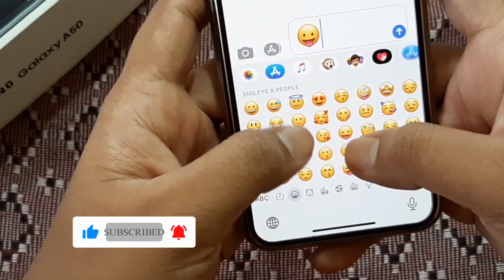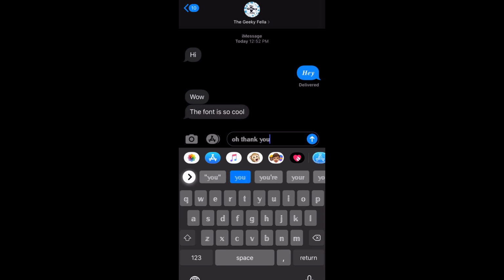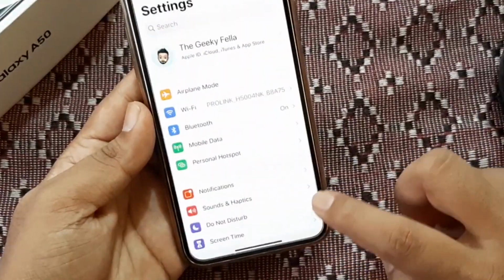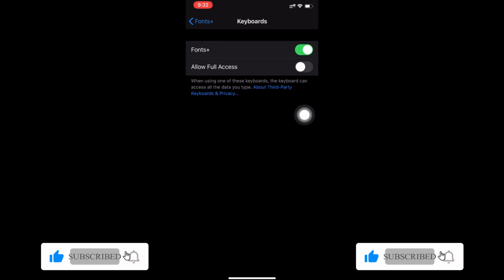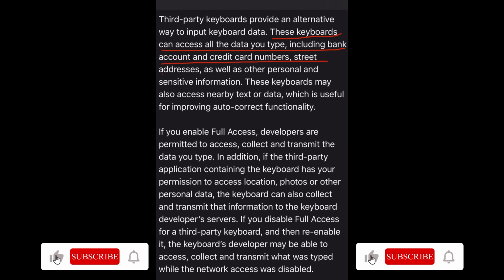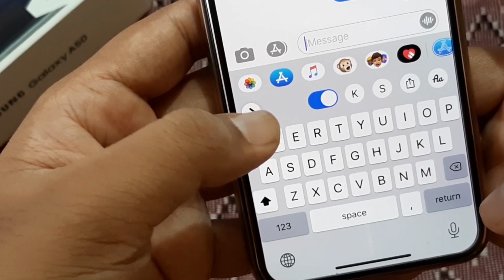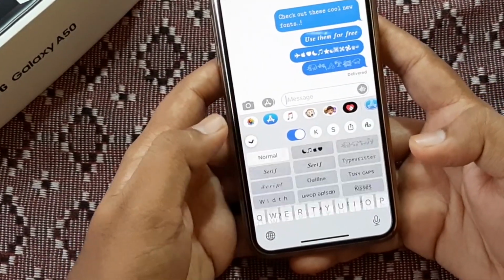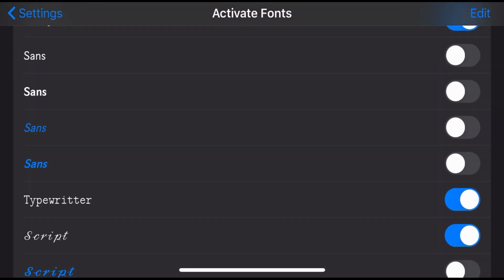Get different fonts on iPhone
Like promised,
This video is a small tutorial on how to get different fonts on your iPhone for free using the Fonts + app. You can use these different fonts on various platforms with your iPhone or iPad.